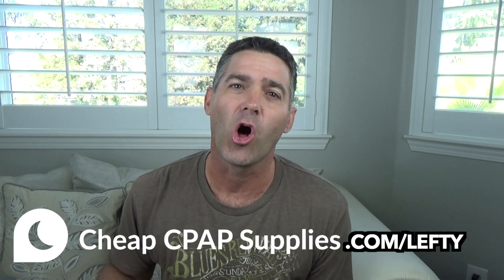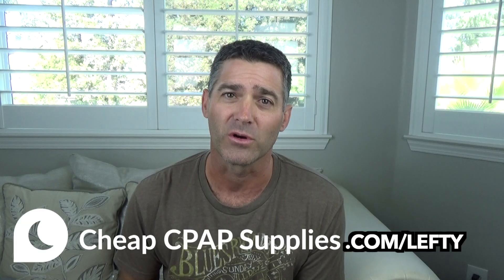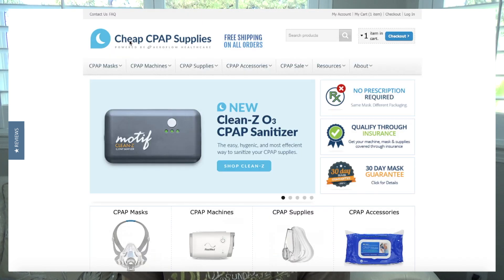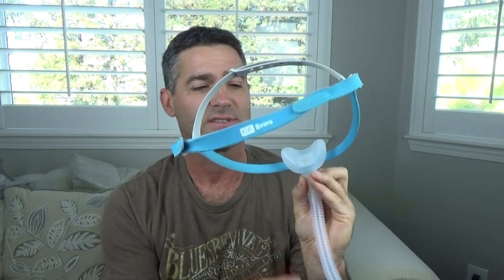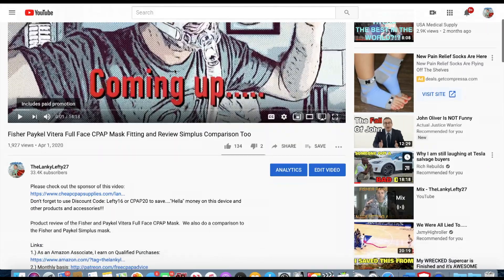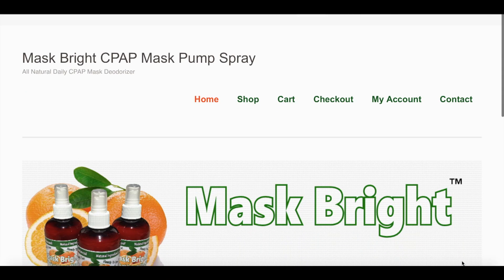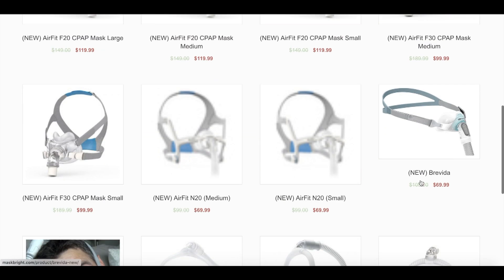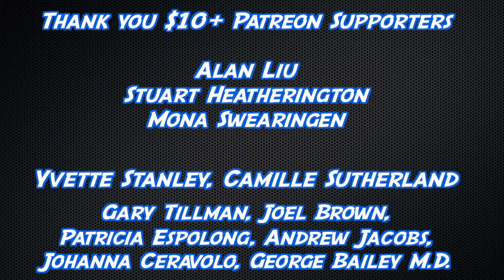Nasal CPAP Mask Comparison. Best CPAP nasal masks to start with.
I highlight 5 nasal masks that are great choices to start your CPAP therapy with. These are ONLY nasal CPAP masks that are being compared. I have other videos comparing Nasal Pillow as well as Full Face Masks.

Links:
3.) Use our Free Forum. (I swear it's free, and we will never give out your information.
4.)
5.) Support us AND clean your stinky dirty mask. You can also buy a great mask for CHEAP!
6.) Tell people that need a sleep study or help with OSCAR or CPAP Therapy about